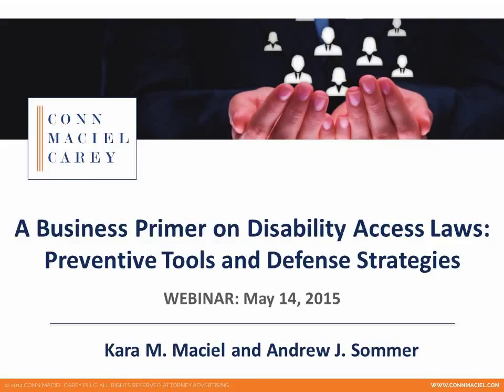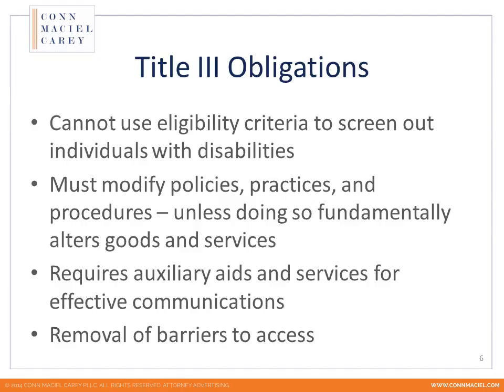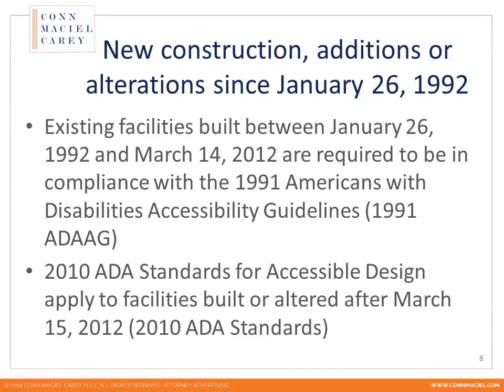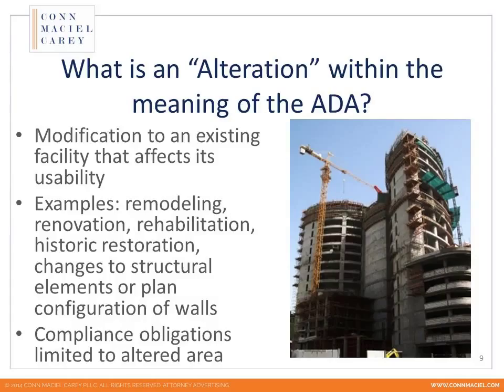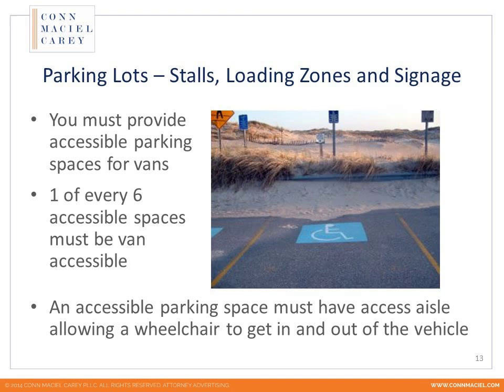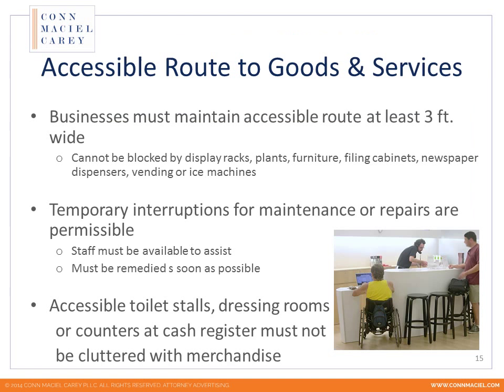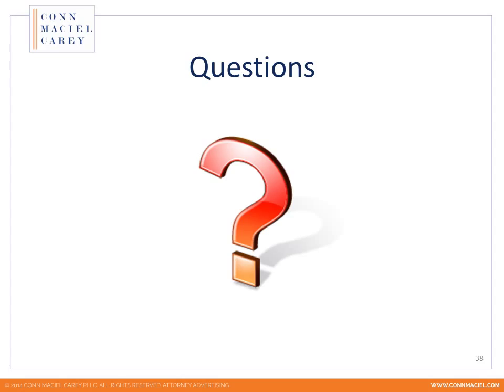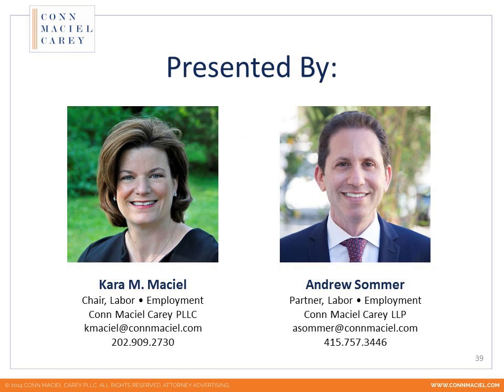ADA Access Webinar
A webinar from Conn Maciel Carey PLLC.

Use of this video does not in any manner constitute or establish an attorney-client relationship between Conn Maciel Carey and the viewer. This video may be deemed "attorney advertising" in jurisdictions from which it is accessed. The decision to hire a lawyer is a serious one and should be undertaken after consideration of all relevant information, not only information on this video.